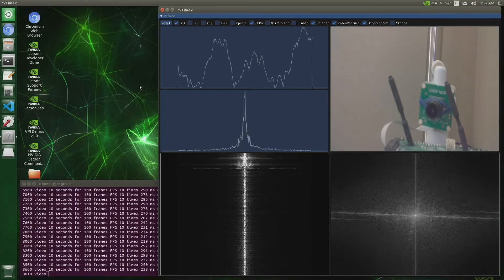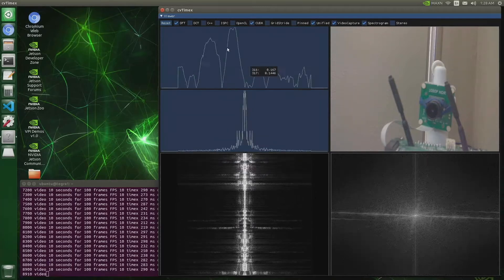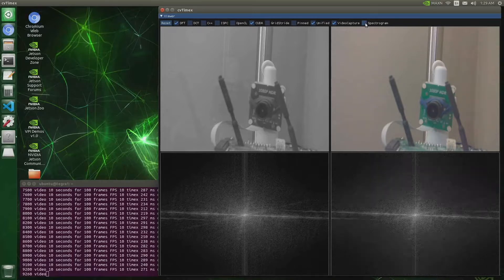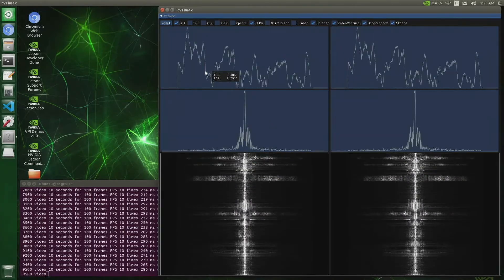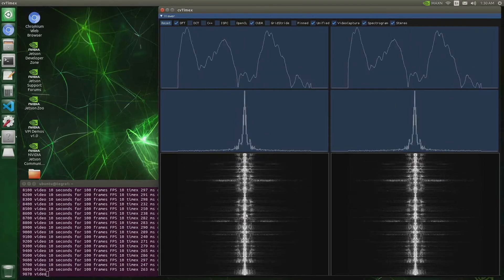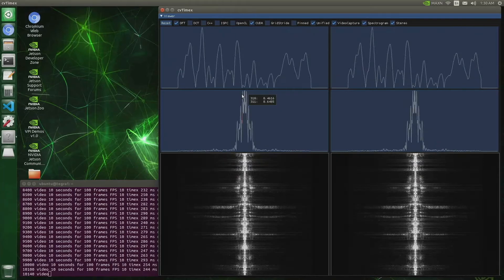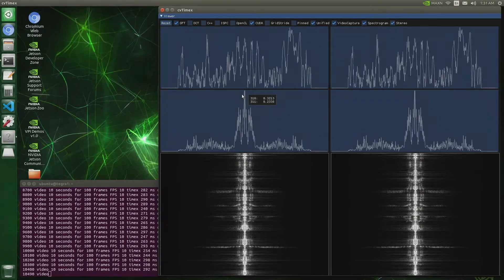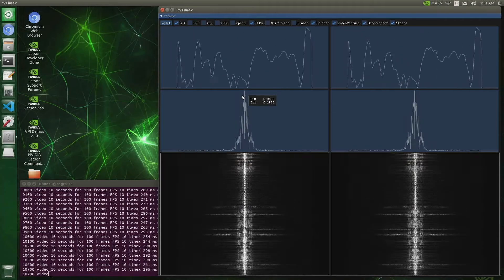Jetson Nano: Visualized Stereo Audio Using JUCE FFT Demo 6.0.7 on L4T R32.5.1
This video shows I added visualization of stereo audio signal captured from a USB microphone along with FFT transform and spectrogram to my OpenCV time exposure application. I used the JUCE audio framework FFT Demo 6.0.7 as a template. The sample program is shown running on my Nvidia Jetson Nano DevKit Model A02. The board has 4GB of RAM and 128GB micro-SD card. It runs Nvidia Linux for Tegra (L4T) Release 32 Revision 5.1 (R32.5.1) on Linux kernel 4.9.201-tegra and Ubuntu 18.04.5 LTS (bionic) for aarch64.

git commit hash: 99112cf71f0cc3aafa4622b62cf81f2b7df38f0b

Sabrent USB External Stereo Sound Adapter